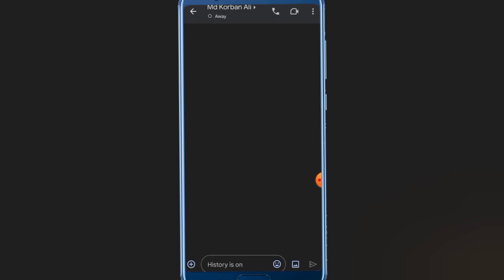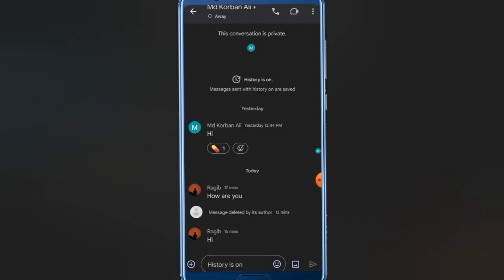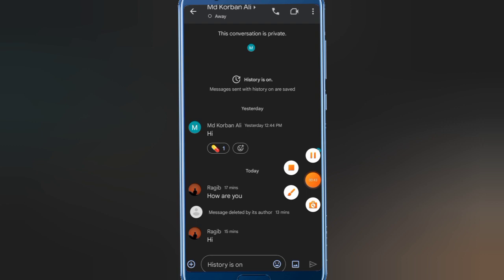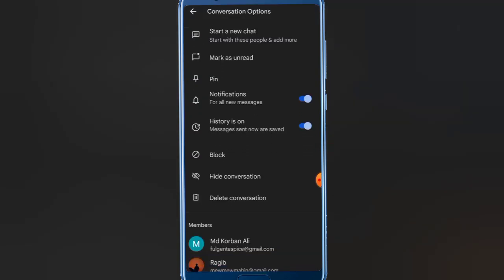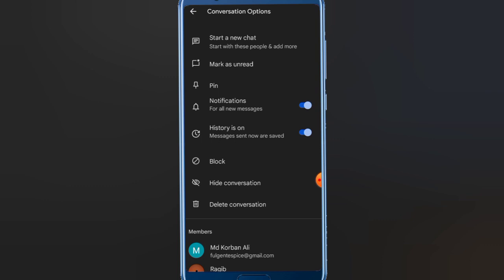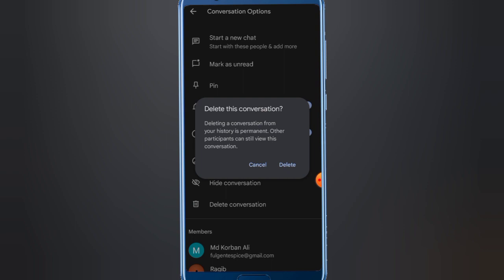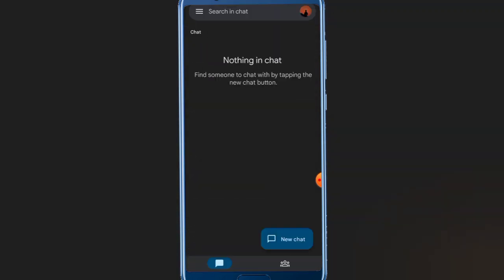How to delete conversation permanently in Google Chat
Use Google chat, hangout,  Google chat previously hangout, enable Google chat in email,